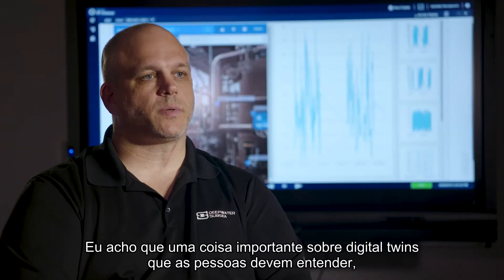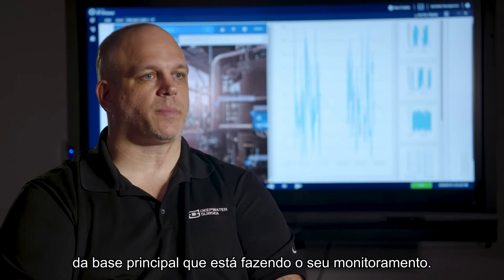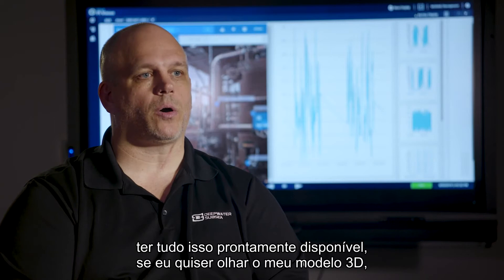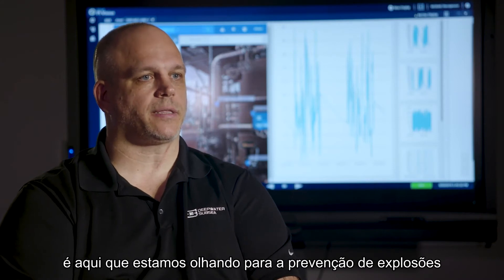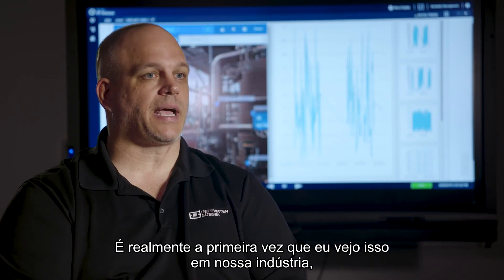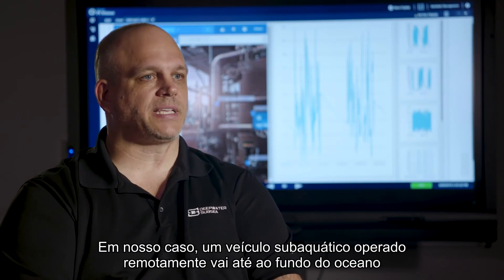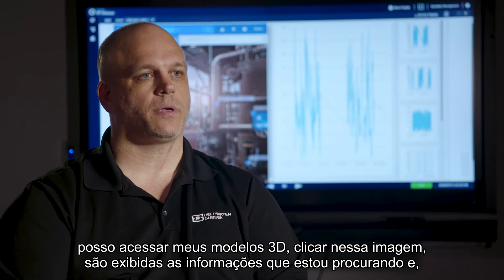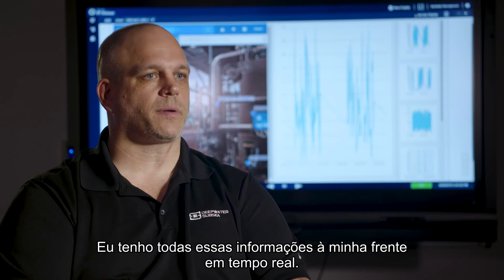Revolução Digital da Deepwater Subsea na indústria de Oléo & Gás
O terrível desastre do Deepwater Horizon em 2010, devastou não somente dos envolvidos, mas também de suas famílias e da comunidade em geral. Michael Fry - que deu suporte à plataforma de perfuração e conhecia muitos dos afetados - fundou a Deepwater Subsea LLC em 2015 para ajudar a indústria de petróleo e gás a agir a partir das lições aprendidas com o incidente.

Para isso, a Deepwater Subsea LLC investe continuamente em inúmeras iniciativas de transformação digital para garantir que seus clientes estejam em conformidade com os regulamentos de segurança que foram introduzidos após a tragédia.

O OSIsoft® PI System® é uma das principais tecnologias utilizadas pela Deepwater Subsea como parte de uma primeira plataforma digital do setor - Janus24 - que combina procedimentos de operações humanas (j5 Operations Management Software) e informações de engenharia relacionadas (HxGN SDx®) com dados atuais e antigos (OSIsoft PI System).

O Janus24 conecta as informações que anteriormente estavam isoladas em papel, em planilhas, em discos rígidos e em outros bancos de dados desconectados, em uma plataforma central de monitoramento em tempo real, que permite a distribuição de relatórios de conformidade a reguladores governamentais, como o Bureau of Safety and Environmental Enforcement (BSEE), em apenas alguns minutos.